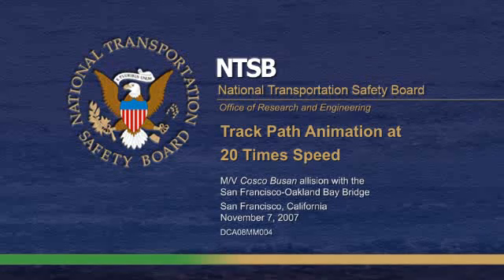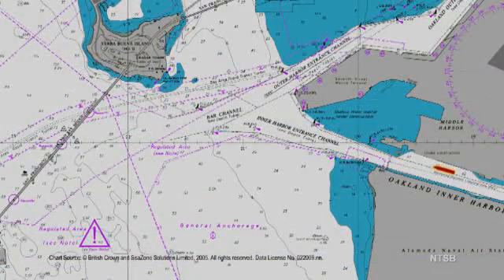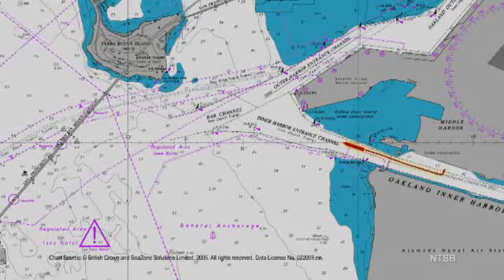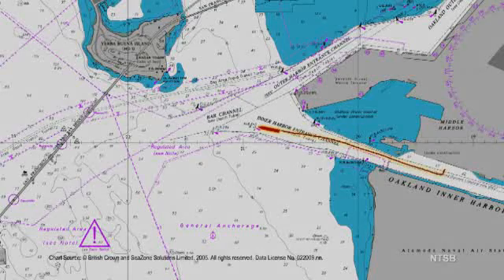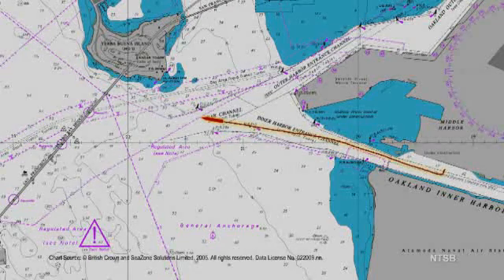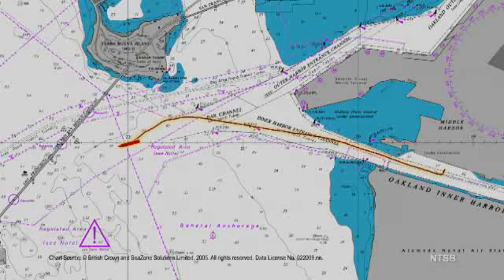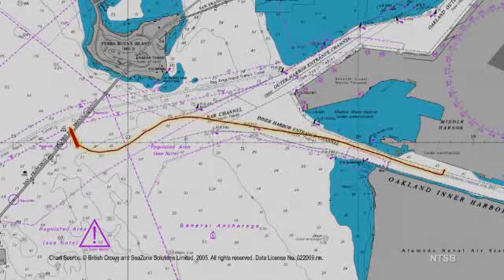M/V Cosco Busan allision with the San Francisco-Oakland Bay Bridge - 1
Marine Accident Report – Allision of Hong Kong-Registered Containership M/V Cosco Busan with the Delta Tower of the San Francisco-Oakland Bay Bridge, San Francisco, California, November 7, 2007
DCA08MM004

Presented February 18, 2009

This two-dimensional animation depicts the allision of the M/V Cosco Busan  with San Francisco-Oakland Bay Bridgein San Francisco, California on November 7, 2007.  The primary display shows a nautical chart* with the track path of the M/V Cosco Busan.

The animation displays performance data and information from the voyage data recorder. The animation is played at 20 times real speed with the start time of 08:00 and end time of 08:30. Weather and visibility conditions at the time of the accident are not shown. This animation contains audio narration.